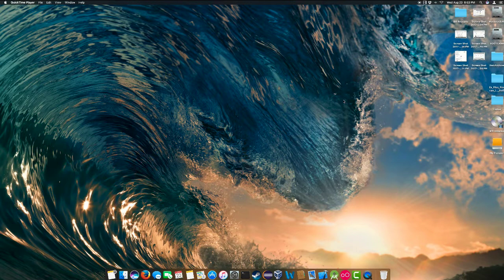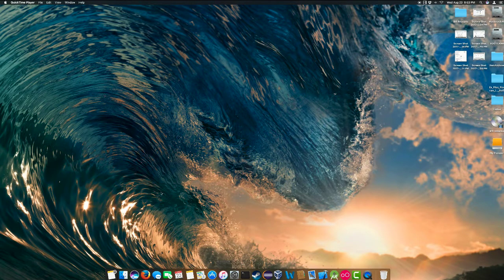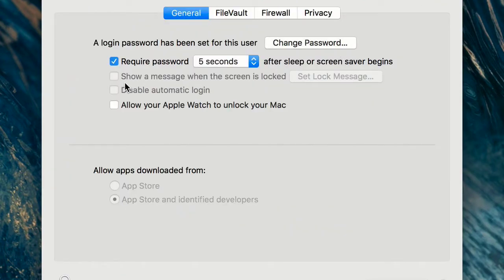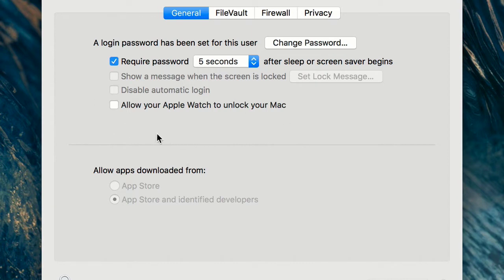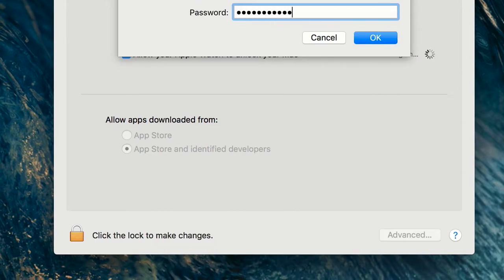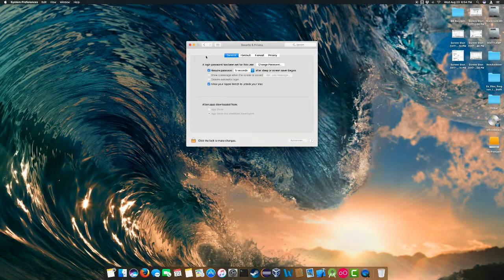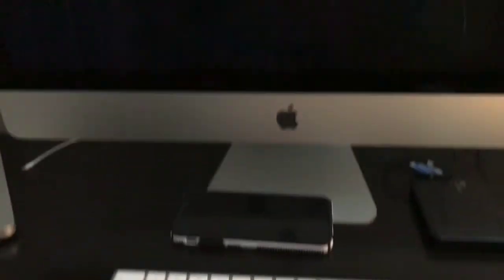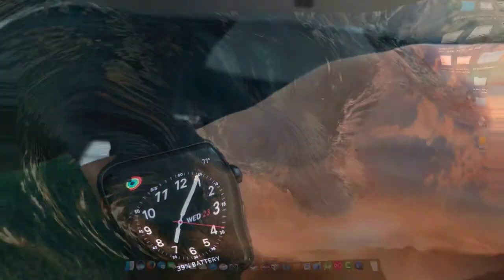How To Unlock Your Mac Using an Apple Watch!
Unlocking you Mac, made even easier by using your Apple Watch! I walked you through the process of how to set your Apple Watch to unlock your Mac!